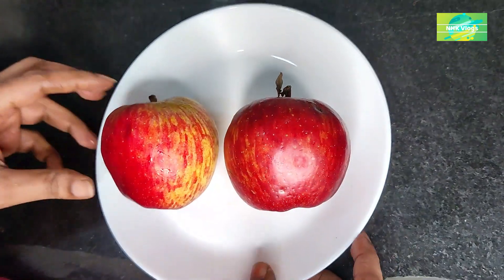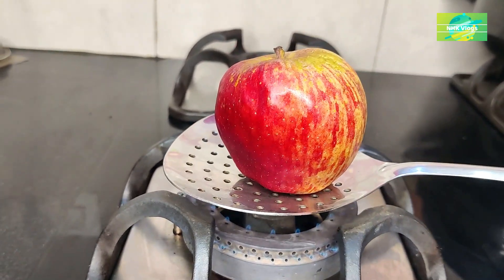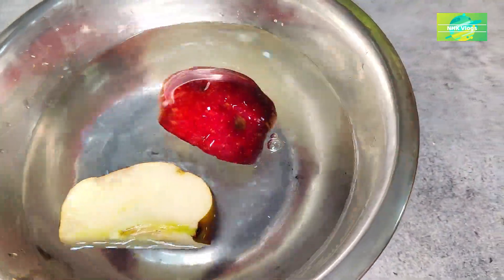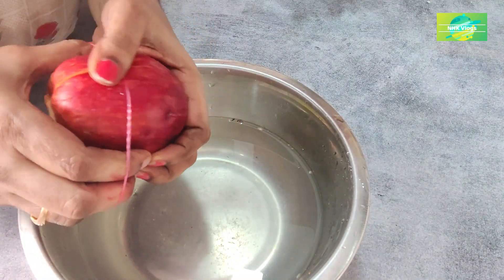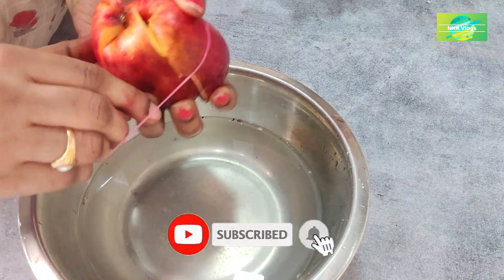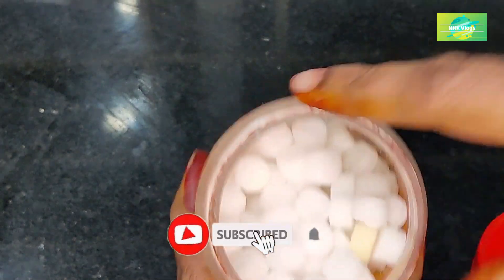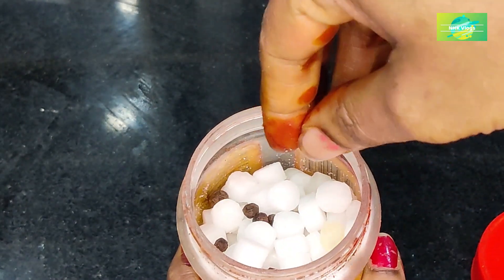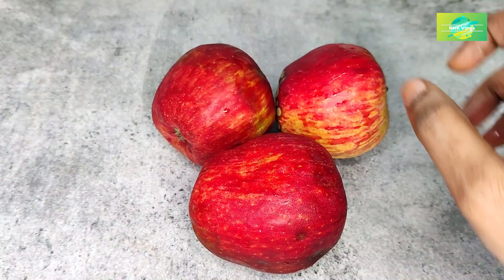కచ్చితంగా అందరు తెలుసుకోవలసిన చిట్కాలు !.. సరికొత్త చిట్కాలు మీ కోసం..Best useful kitchen tips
కచ్చితంగా అందరు తెలుసుకోవలసిన చిట్కాలు !.. సరికొత్త చిట్కాలు మీ కోసం..